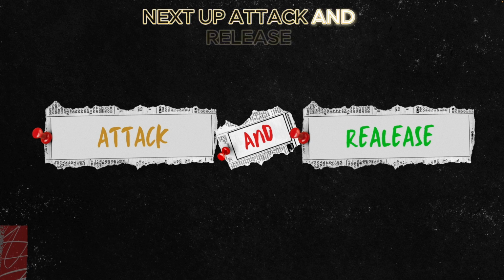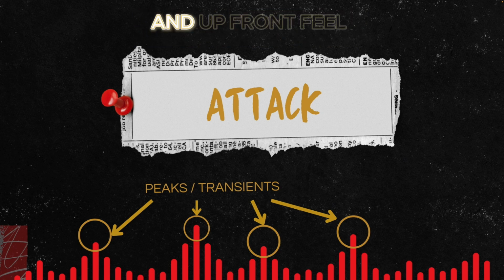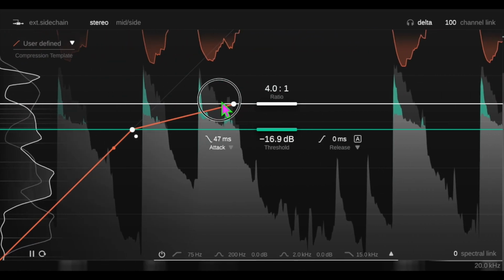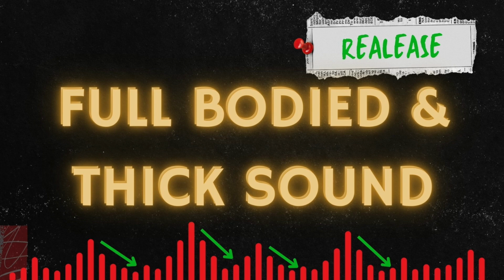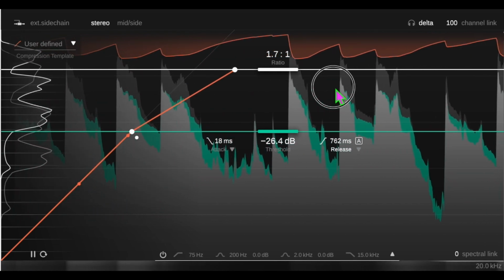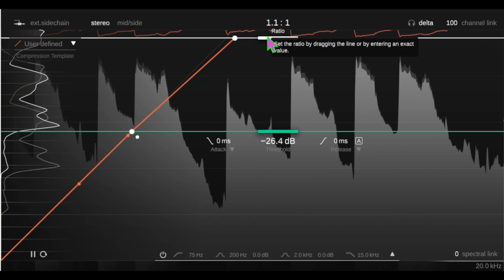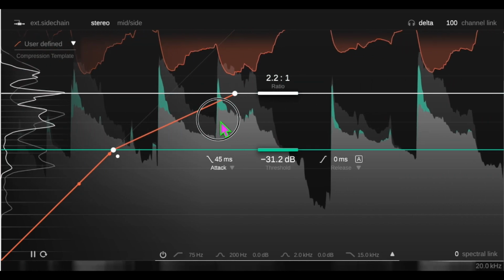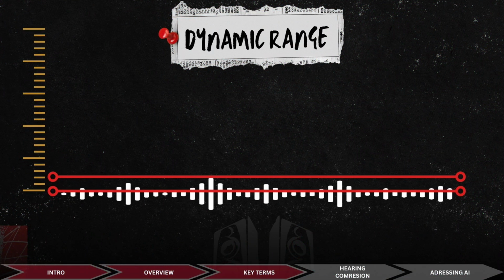Drums Lack Punch? Your Attack & Release Settings Are Wrong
Unlock the power of attack and release in compression and take full control of your mix’s punch and warmth. In this video, I break down exactly how these compressor settings shape your transients, tails, and dynamic range — with clear visual examples so you can hear and see the difference.
✅ Learn:
- How attack time changes punch and presence
- How release time shapes sustain and body
- How both settings affect your dynamic range
- Practical tips to get the sound you want

🎛 Stop guessing your compressor settings and start mixing with confidence.

Chapters:
0:00 Intro
0:22 Attack explained
0:41 Release explained
1:30 How they change dynamic range
2:26 Final tips + free resource